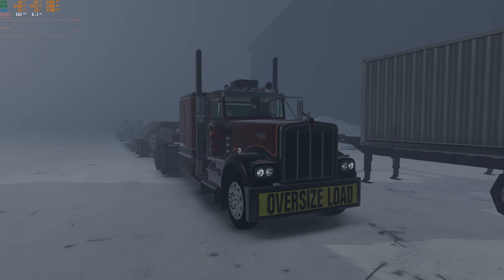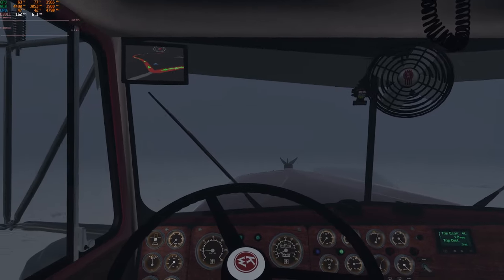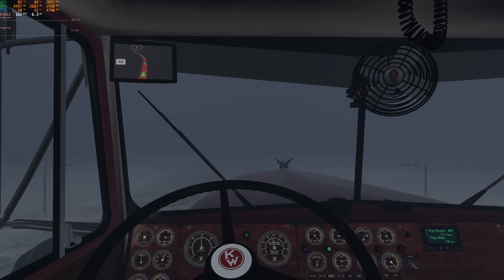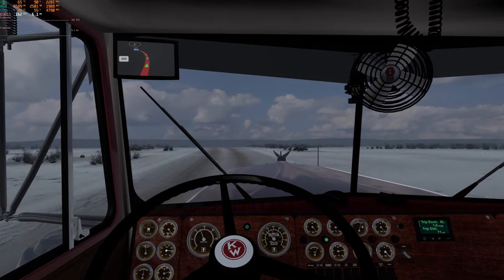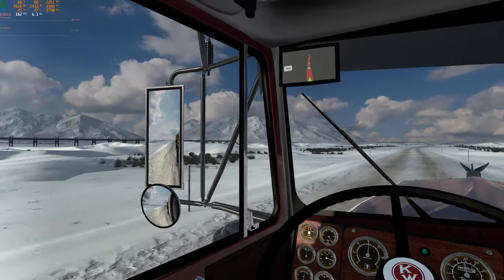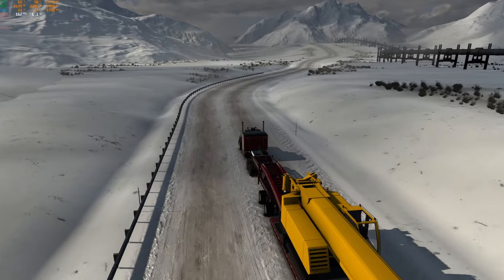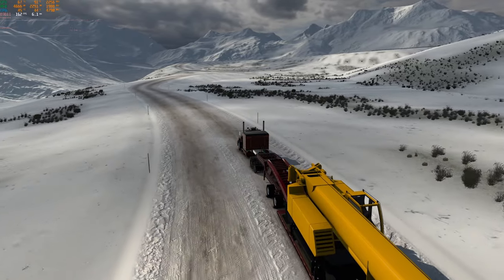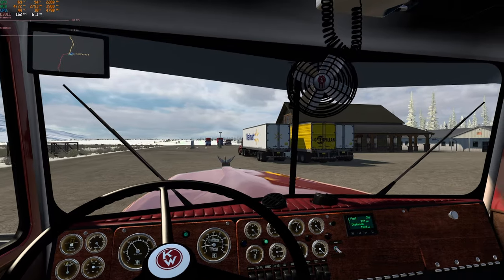ATS Prudhoe Bay to Wasilla Part 1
In this 4 part video series, we're taking a Liebherr Crane from Prudhoe Bay to Wasilla Alaska. The crane weighs 121,000 lbs and is loaded onto Pinga's Cozad trailer being pulled bi the CTTM Kenworth W900A. The truck is featuring the raised HD chassis. Engine is ZeeMods Detroit Series 60 modded by me for some extra power. The Map mod is "Alaska North to the Future" by Alaska Mods. There is also a link to a film from 1956 by Mack Trucks showing an Arctic Expedition using 11 highly specialized giant trucks to convey construction supplies to the Defense Early Warning (DEW) Line project. Great look back at an earlier time and how things were done. Hope enjoy the trip. Cheers!